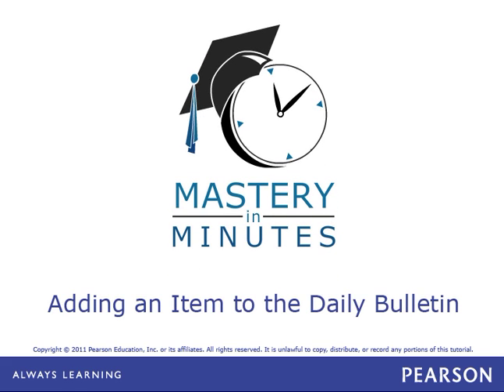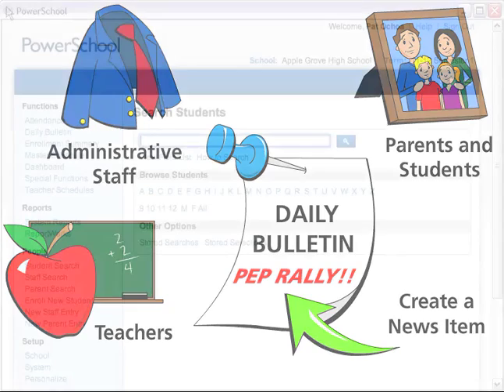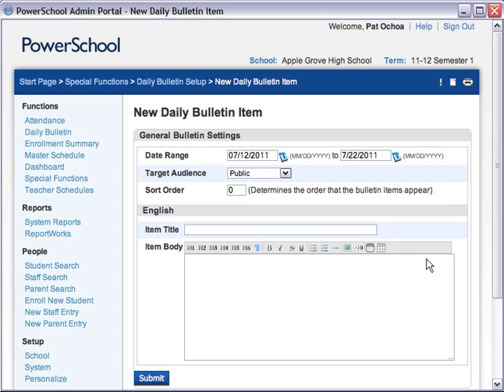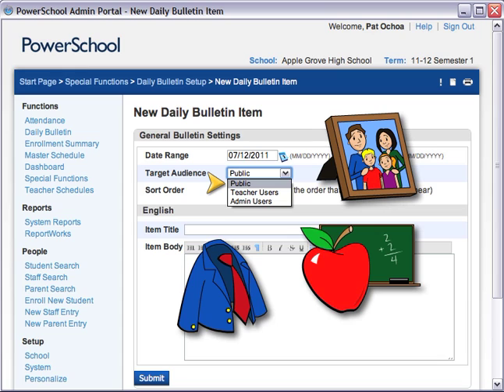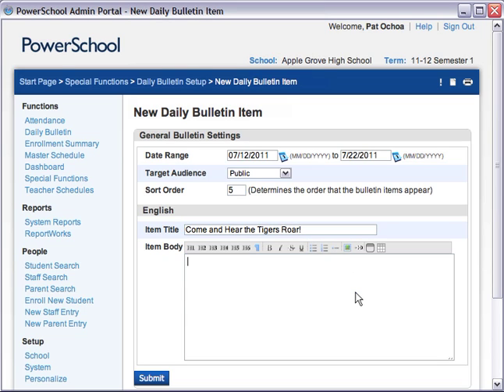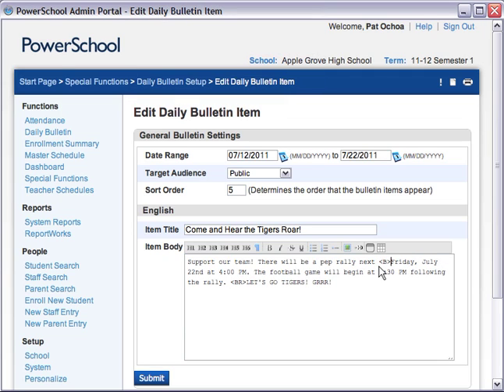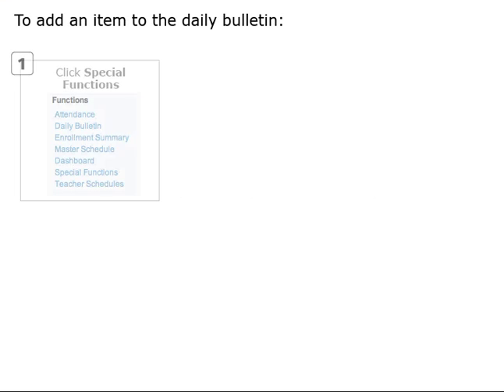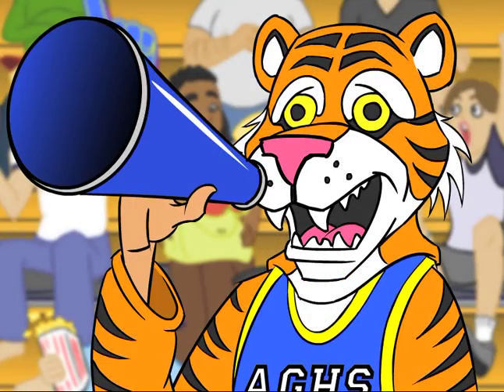Daily Bulletin Updates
Learn how to add items to the Daily Bulletin, and set user view permissions.